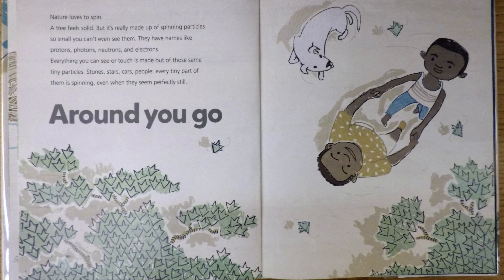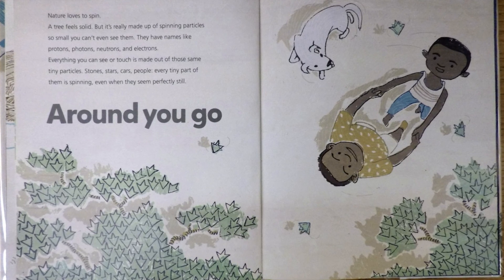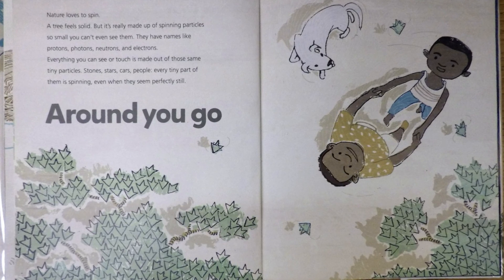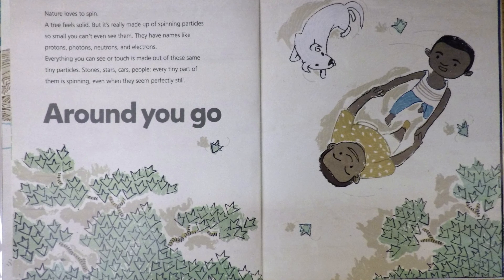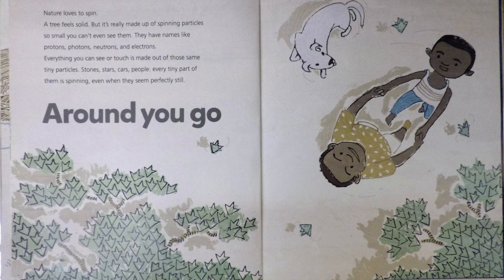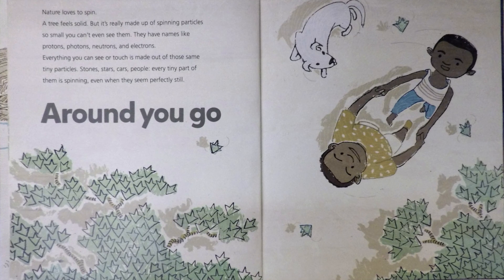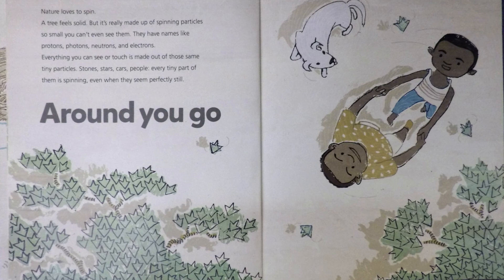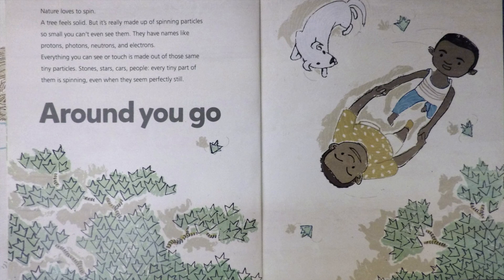STEAM Storytime: Flow Spin Grow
Join us as we explore Science, Technology, Engineering, Art, and Mathematics.
Contact Coos Bay Public Library to receive the next STEAM Kit in the mail.

For this project, you will need paper, unwrapped crayons, and a few leaves.

To jump ahead to the tutorial, skip to 5:31 in the video.
Always do a STEAM project with your grownup!

And visit us online!